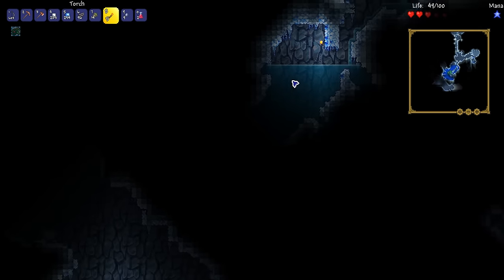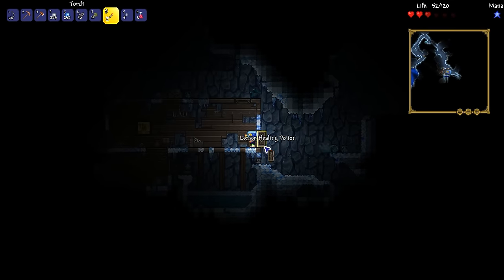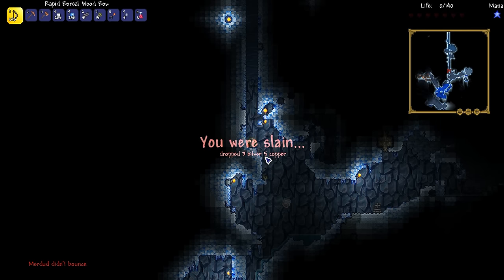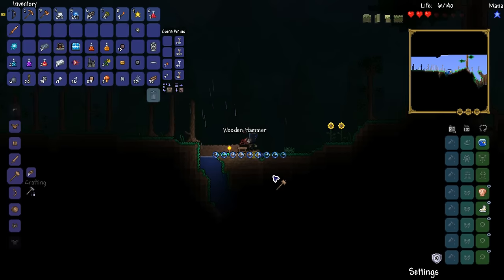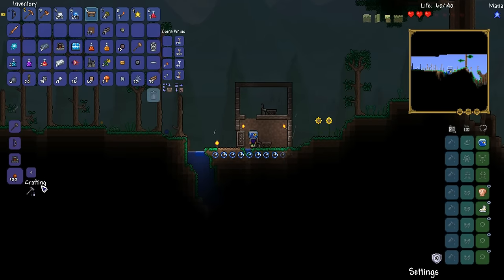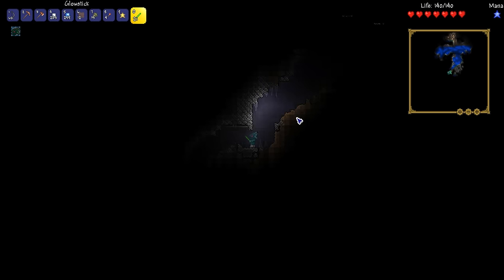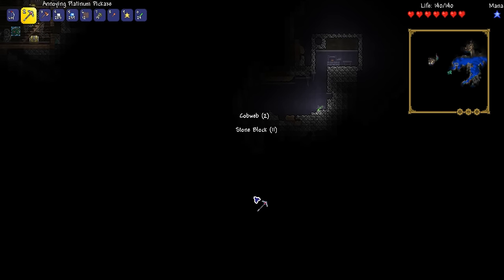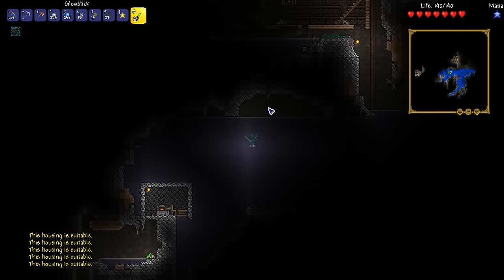Terraria Merfolk Challenge EP2: House Building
Still no description im lazy sorry